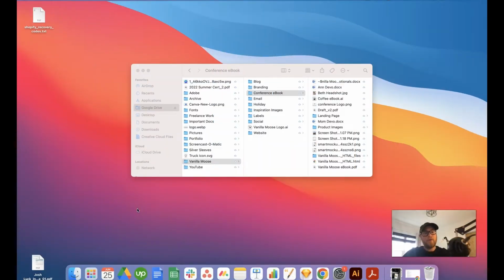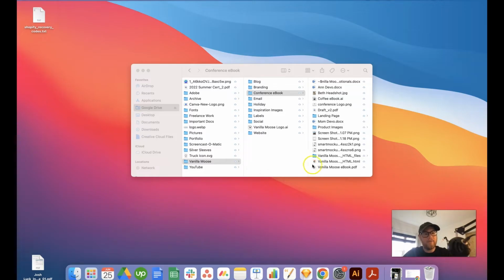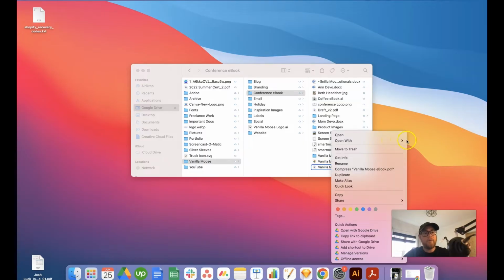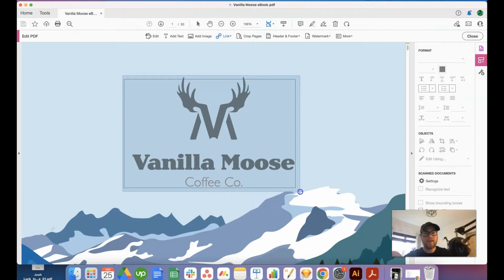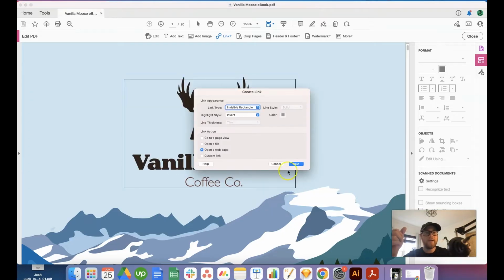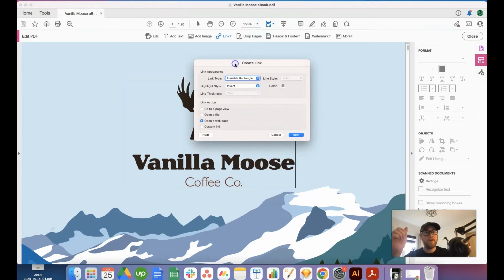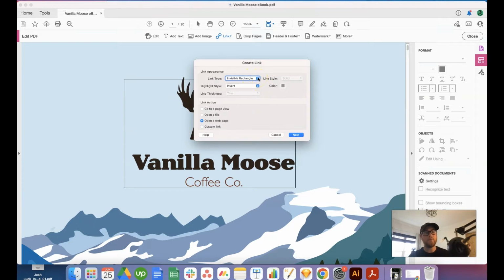How to Add Links to PDF | Clickable Hyperlink in PDF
Adding links to a PDF can be extremely useful if you want the PDF recipient to ultimately land on a webpage. This can either be for a virtual sales brochure, event invite or funnel eBook. In this video, I will show you how to add links to PDF in the easiest way possible. Using Adobe Acrobat, you can quickly create clickable hyperlinks in PDFs.